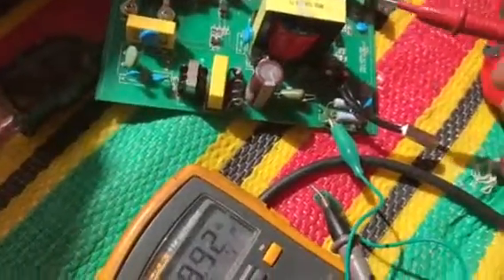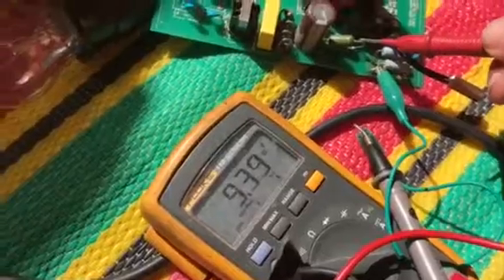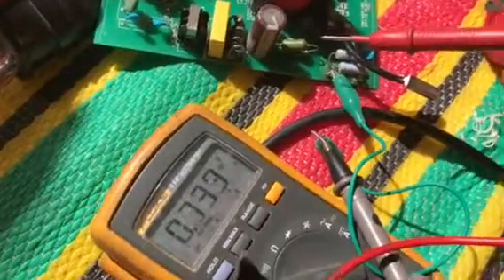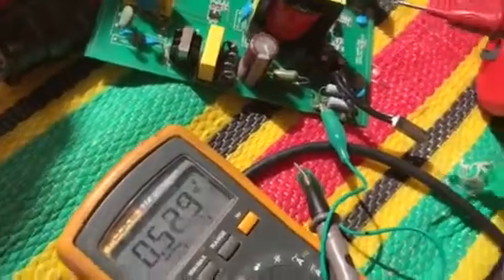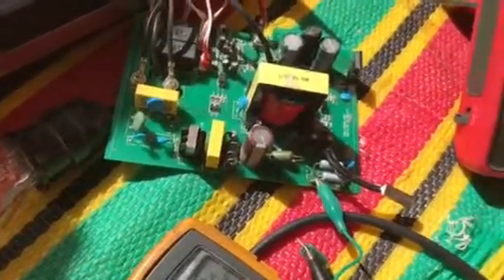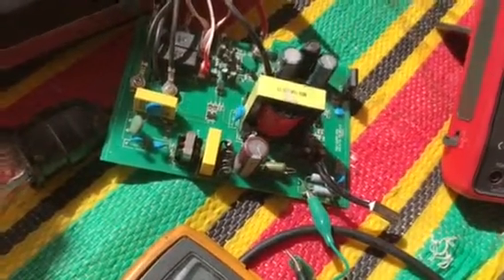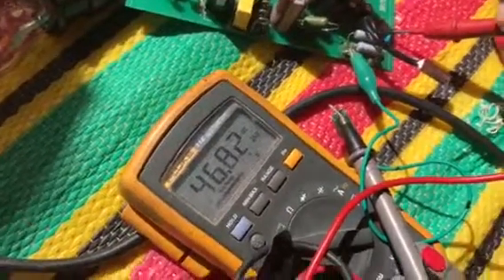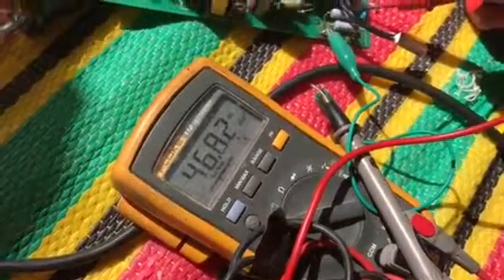Uc3845 replacemnt wont work solved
This chips being made by alot of manfacturers when install new chip it wont work u have to teeak startup resistors